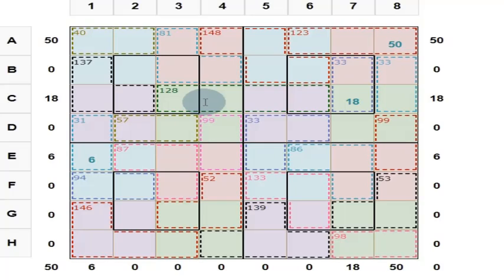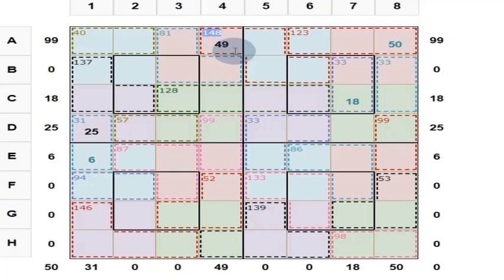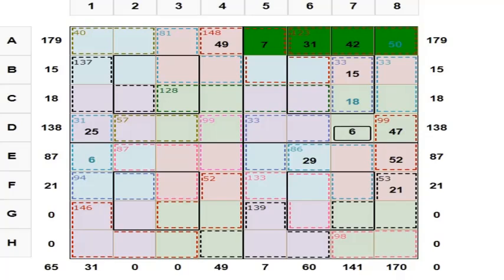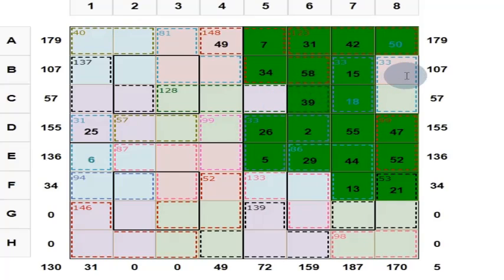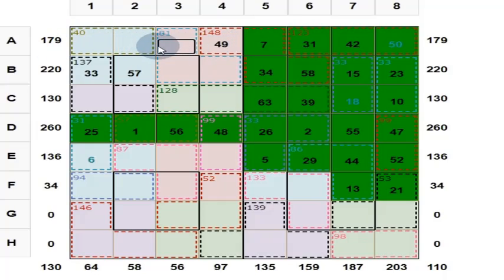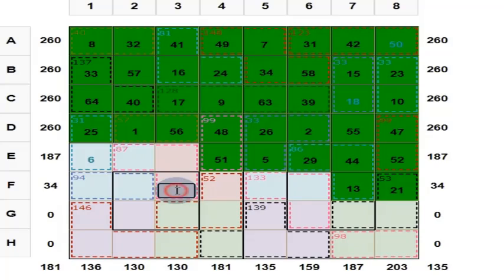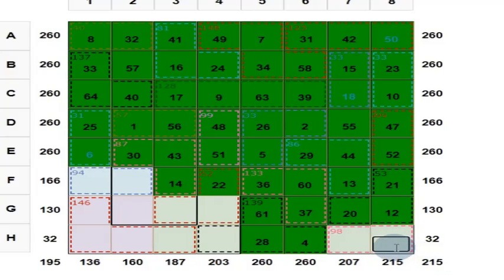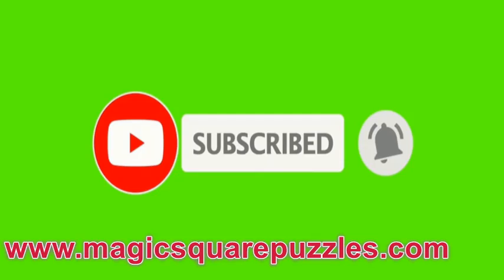Mental Mathematics is Easy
The rules for solving the Magic Square Puzzles are given hereunder

Fill the empty cells using numbers from 1 to 64 each only once such that

1) Each row, column and two main diagonals of each 4x4 sub square gives the magic sum of 130.

2) Each 2 x 2 square marked in the same colour gives the sum of 130.

3) The center 2 x 2 marked in black border in each 4x4 sub square gives a sum of 130.

4) Group of cells in boxes within dotted lines is a cage.

Cage sum is mentioned at the top in respective colours.

These magic square puzzles also appear in THE HINDU IN SCHOOL, a newspaper exclusively catering to the schools.

This Magic Square Puzzles is a new kind of a puzzle. This involves Arithmetic and Logic. Very easy and simple puzzles. But as you start solving the puzzles you will start doing all the Arithmetic operations like Addition and Subtraction in your mind itself.

Your fear for Mathematics will vanish. Instead of I HATE Mathematics you will say I LOVE Mathematics. This is a copyrighted puzzle. Give a good rating and review to this puzzle in YouTube as well as in Play store.

I have taken these puzzles sessions in many schools for students from 6th standard to 10th standard. All the children love these puzzles and they very soon are able to come out of fear for mathematics and do mental addition and subtraction.

I have also written a book titled Magic Square Puzzles and it is available in the Amazon

Kindly suggest these puzzles to your near and dear ones and promote these puzzles. These puzzles would help the humanity and with that aim and passion I have created all these things with my shoe string budget.

I come a very middle class family and God gave me these puzzles and I somehow want to give them to the world at large.

Kindly help me in this endeavor, since it would help your own children or students who are struggling with Mathematics.